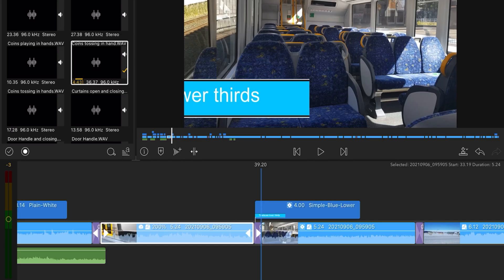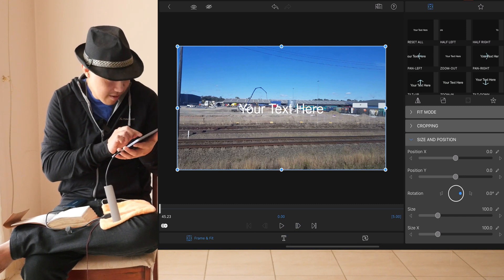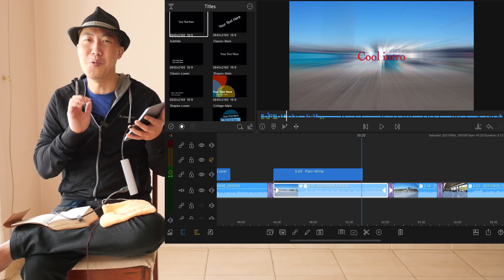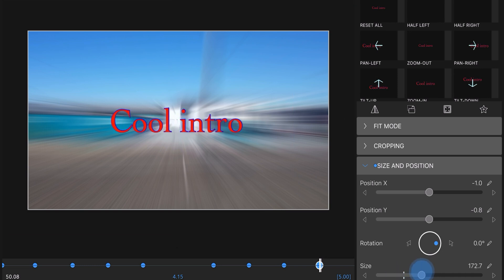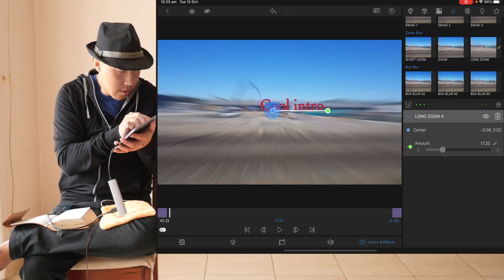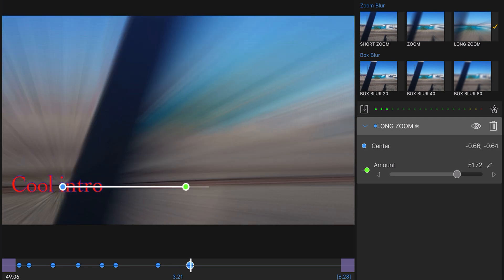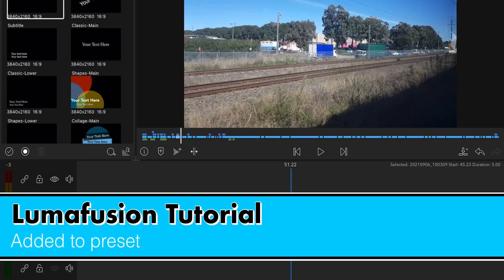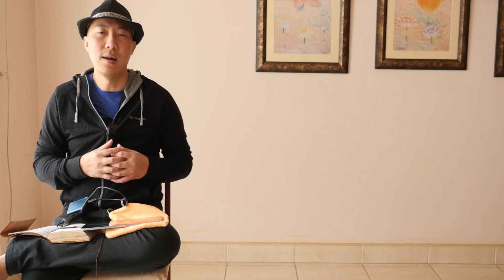Lumafusion Tutorial Zoom Effect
Looking to add another cool Intro to your video. In this Lumafusion tutorial I share with you a cool zoom effect that you could apply to your next video.

0:00 Intro
0:53 Start from scratch add tittle
2:27 Add zoom effect
3:56 Animate tittle
6:08 Animate zoom effect
10:00 Summary of Zoom Effect
11:04 Added to preset

Cheers,